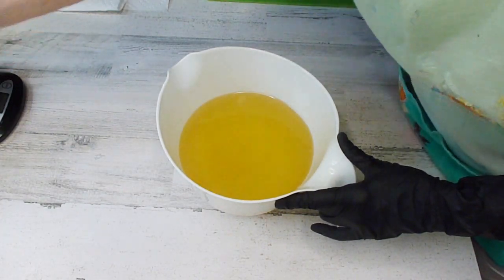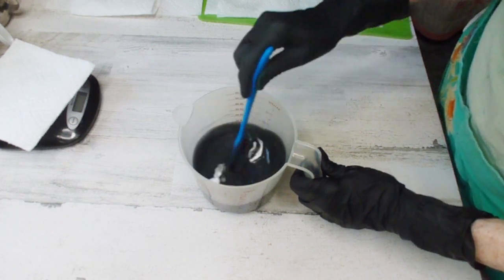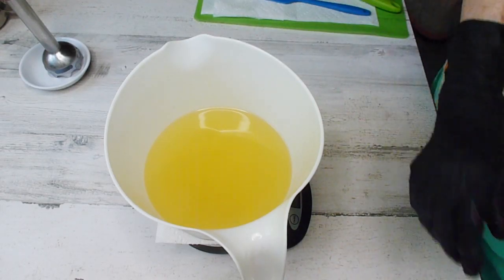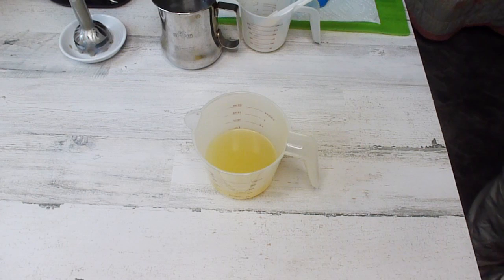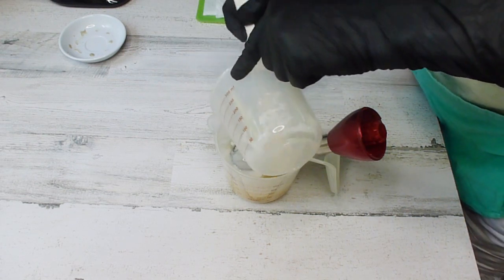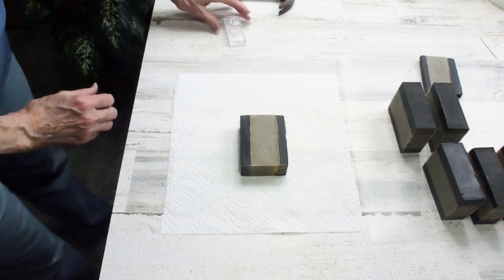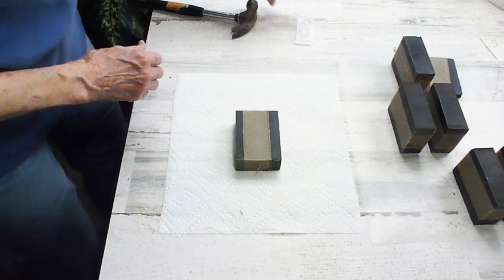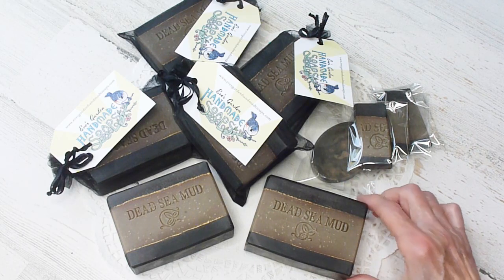🌴🌴Making Dead Sea Mud Soap | A restorative, mineral-rich beauty bar!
In this video we make a soap featuring Dead Sea mud and activated charcoal as special, skin-restorative ingredients. This creation inspired a collection of spa themed soaps – check them all out on our

Photo by Svetlana B from Pexels